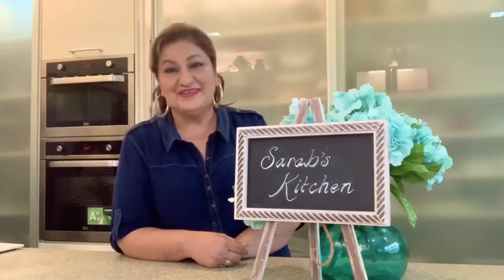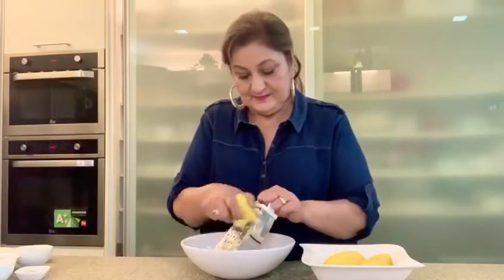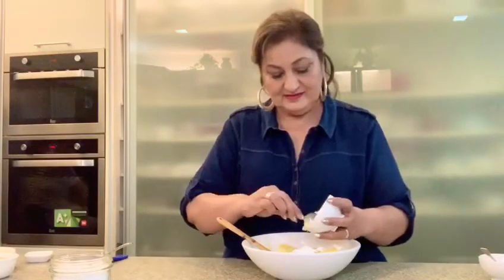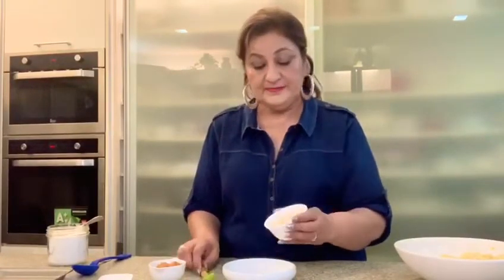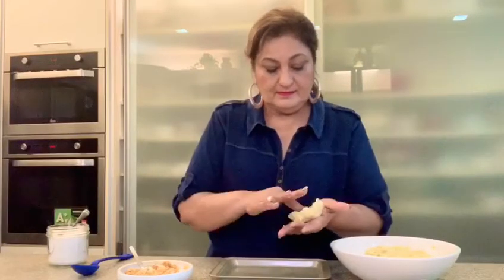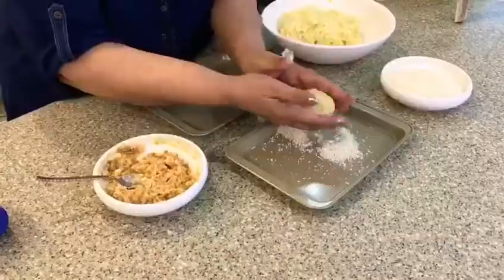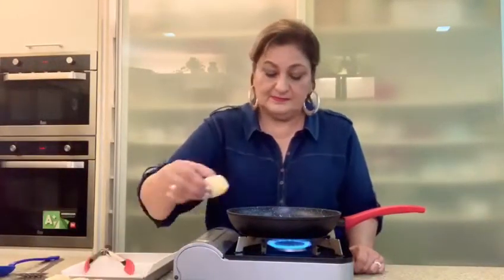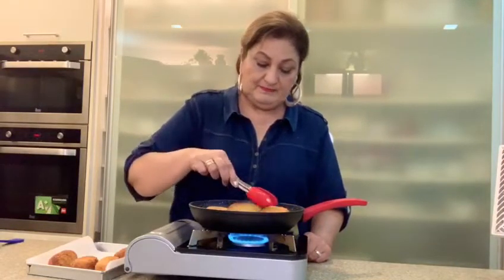Lime Pickle Loaded Potatoes Recipe by Sarab Kapoor